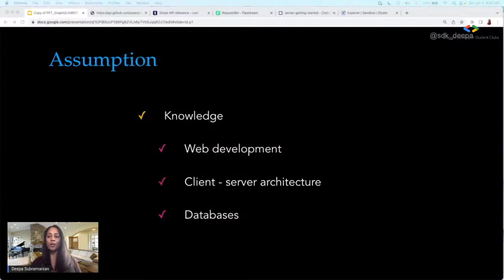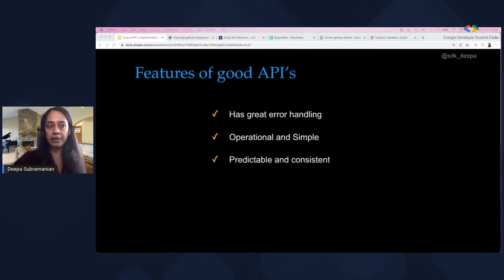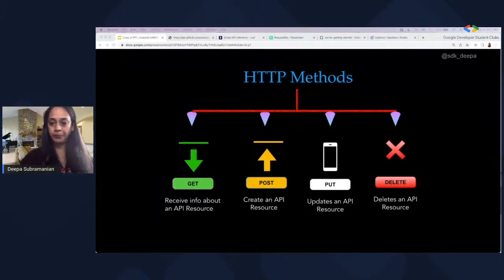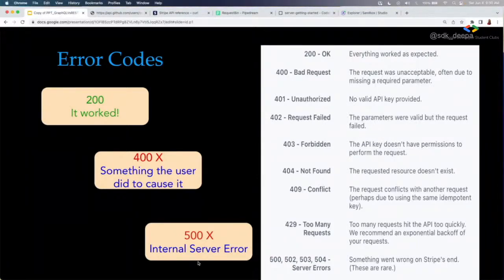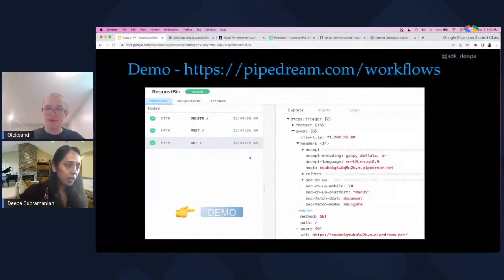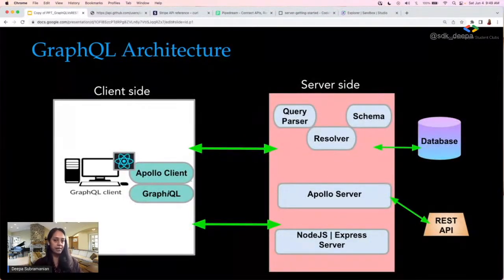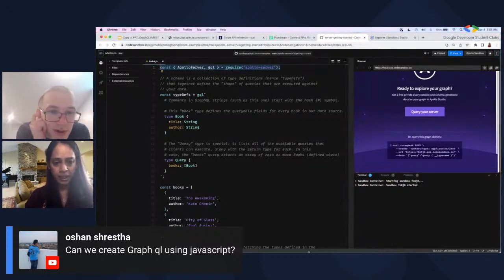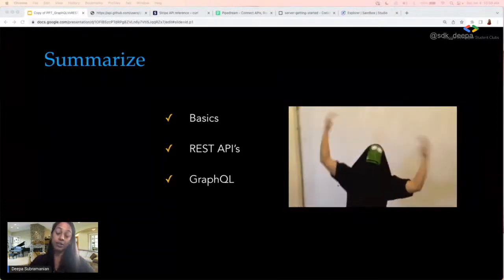Dos and Don'ts GraphQL and REST API Services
My Talk at Google Developer Group Student Club - Conestoga College - Waterloo Campus